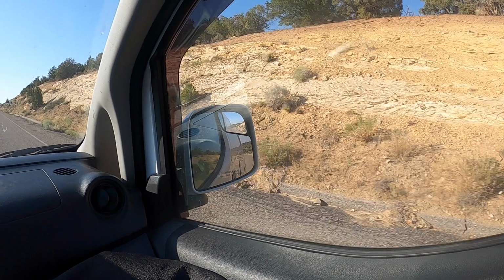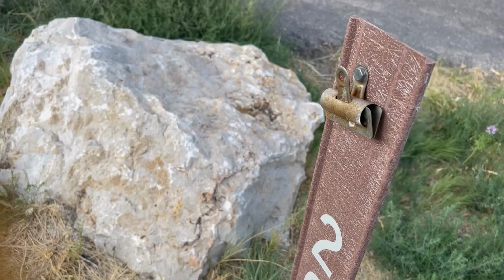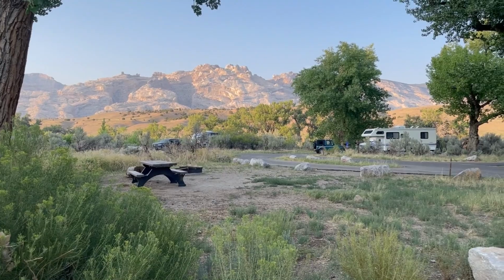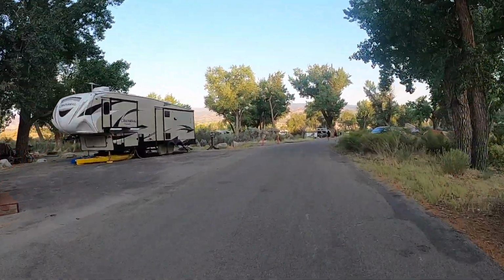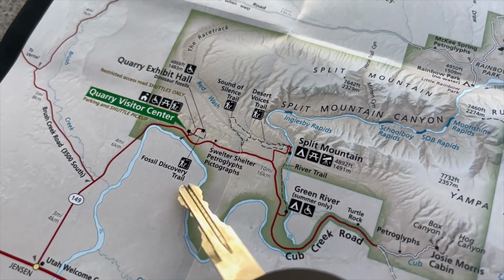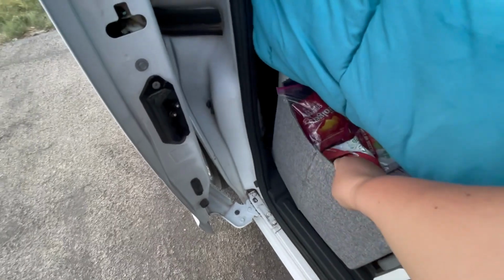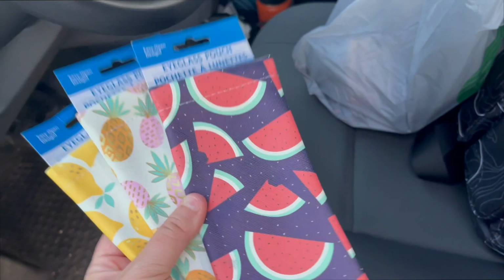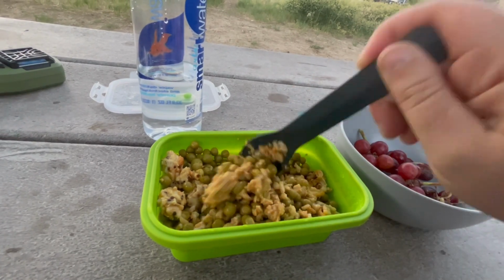Where To Camp When Visiting Dinosaur National Monument: Green River Campground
Today we are visiting the Green River Campground and enjoying the wonderful outdoors just inside of Dinosaur National Monument.    I will be sharing what the experience here is like, what the park has to offer and what you need to know if you will be planning a visit.